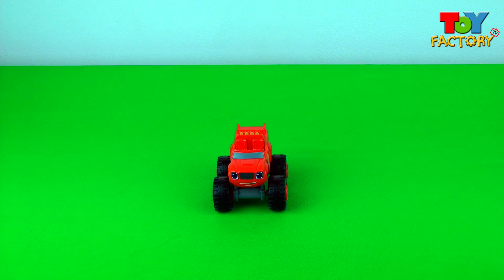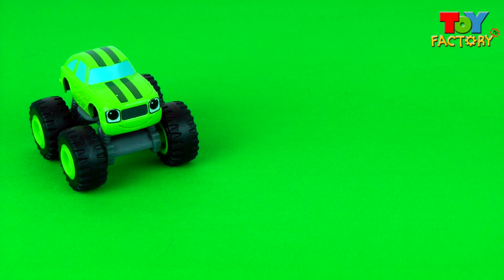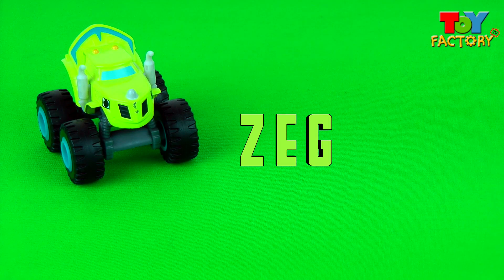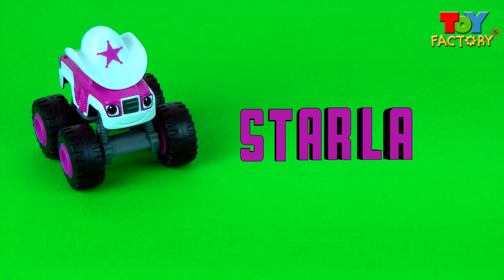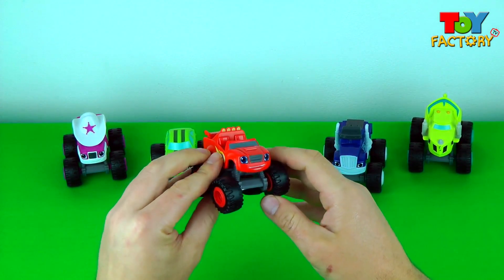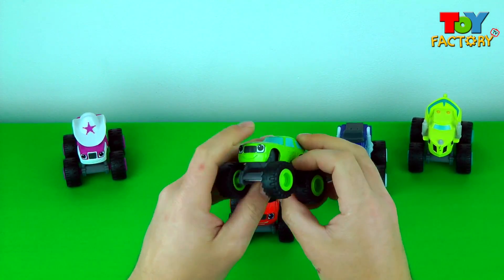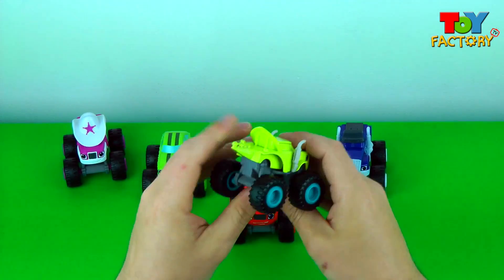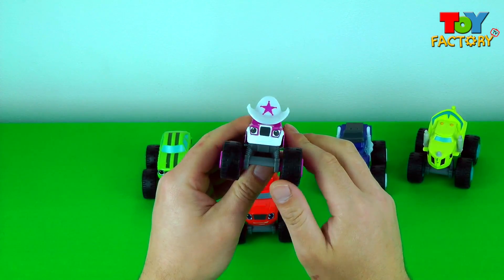Best Learning Spelling Video for Children with Blaze and the Monster Machines! in English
In this Video we Learn Spelling with Blaze and the Monster Machines!

Join us as we meet our favourite Characters from the show and have some super learning fun!

Do you like watching videos of brand new toys being opened?

Toy Factory TV videos are filmed for pre-school children of all nationalities, we play with lots of cool toys and open lots of surprises, we also have simple and fun learning videos for toddlers, pre school, kindergarten and younger children.

How to say Surprise Egg in other languages.
French: œuf surprise, German: Ei Überraschung, Hungarian: tojás meglepetés, Italian: uovo sorpresa, Japanese: 卵の驚き, Korean: 계란 깜짝, Lithuanian: kiaušinių siurprizas, Portuguese: ovo surpresa, Russian: яйцо сюрприз, Spanish: huevo sorpresa, Swedish: ägg överraskning, Ukrainian: яйце сюрприз.

How to say Play-Doh in other Languages
Sweden - Modellera, Portugal or Brazil - Massinha, Korean - 플레이 도우, German -Knetmasse, France - pâte à modele, Spain - Plastilina, China - 玩doh

More very silly videos for you to enjoy...

(All Music and Content created exclusively by Toy Factory TV)